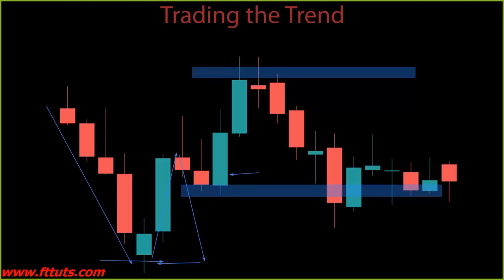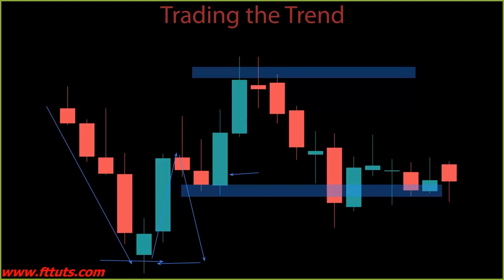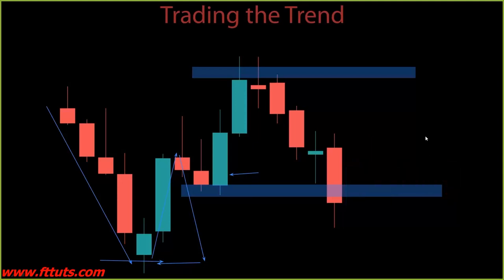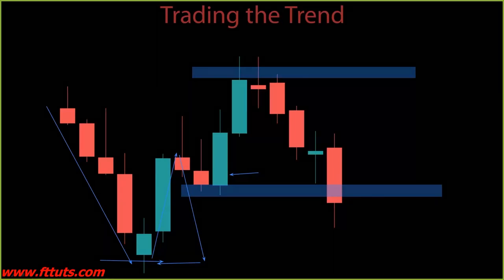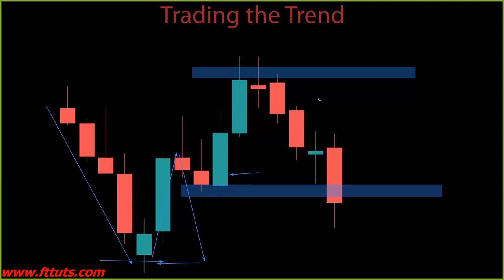FOREX CFD AND CRYPTO TRADING ROAD TO BE MY FOREX FUND TRADER PART 4